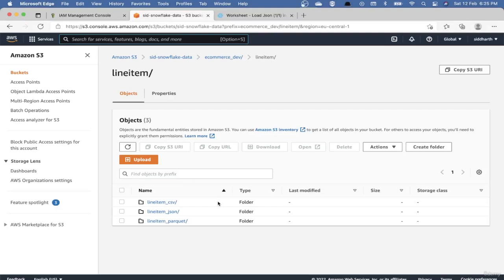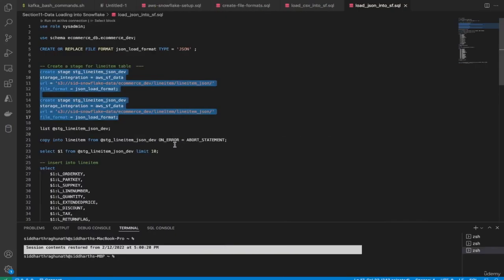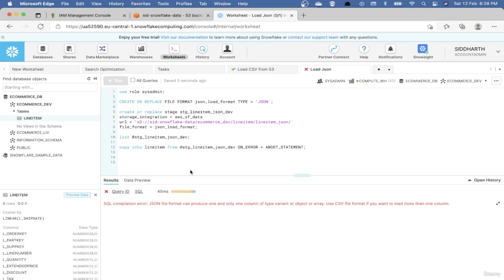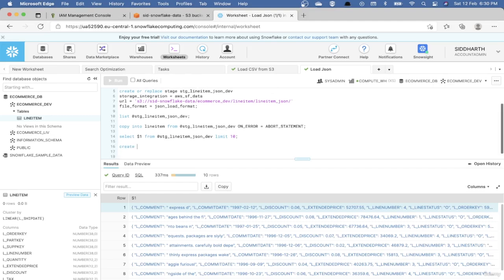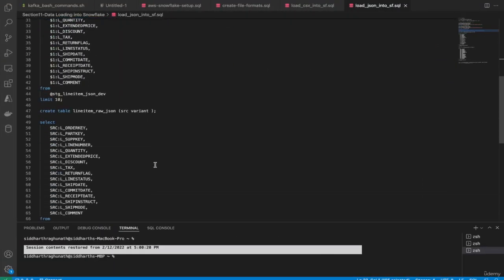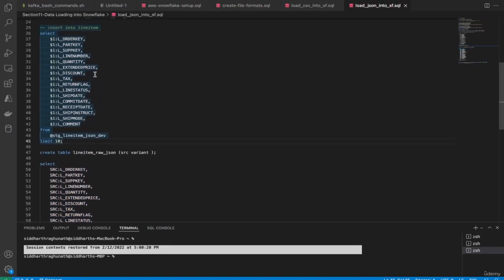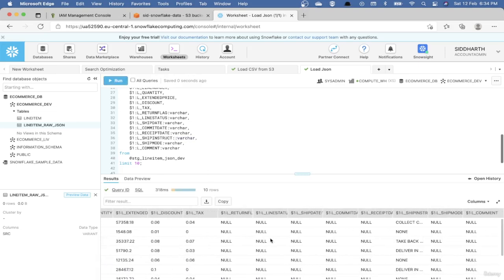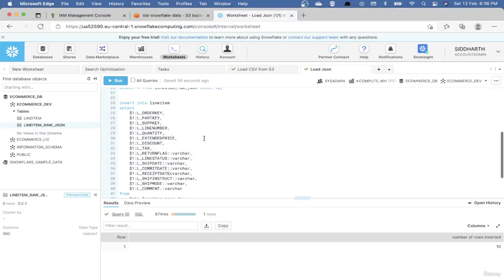4.5 - Lab: Ingest JSON from S3 to Snowflake 🧪📥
4.5 - Lab: Ingest JSON from S3 to Snowflake 🧪📥

In this practical lab, you’ll learn how to ingest semi-structured JSON data from Amazon S3 into Snowflake. JSON is widely used in modern data pipelines, and Snowflake makes it simple to store, parse, and query this type of data with powerful native support.

In This Video, You'll Learn:
✅ How to create an external stage linked to your S3 bucket
✅ Define a file format specific to JSON for proper parsing
✅ Use the COPY INTO command to ingest JSON into a Snowflake table
✅ Understand how Snowflake stores and queries semi-structured data
✅ Tips for flattening nested JSON and working with VARIANT columns

💡 By the end of this lab, you’ll be able to seamlessly ingest and explore JSON datasets using Snowflake’s powerful semi-structured data handling capabilities.